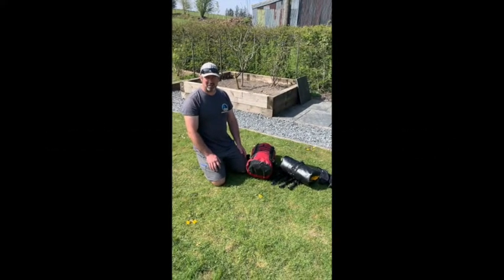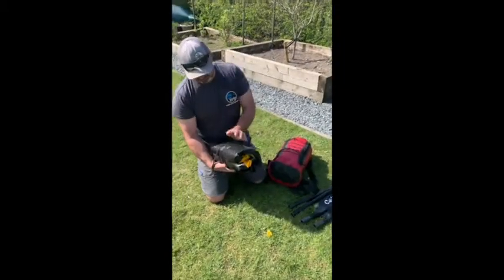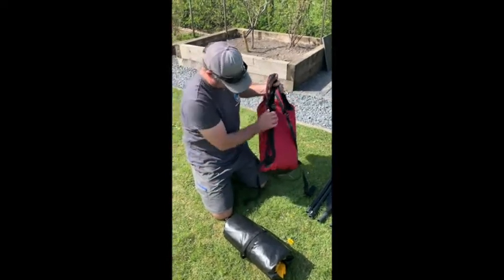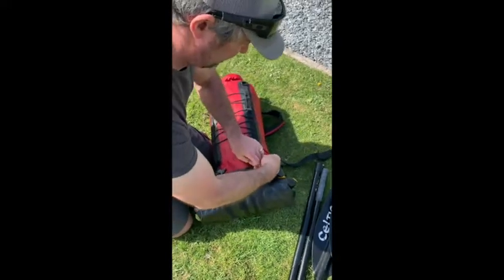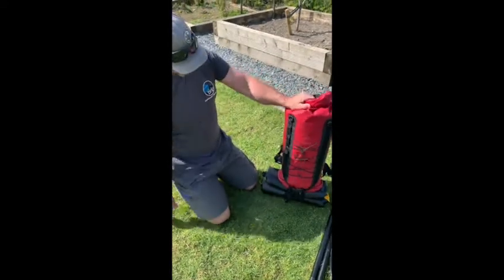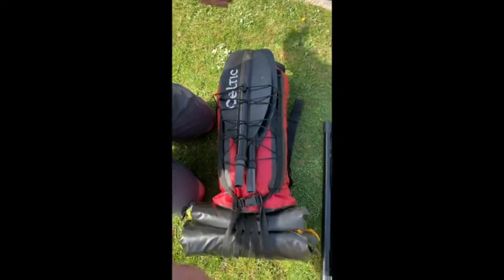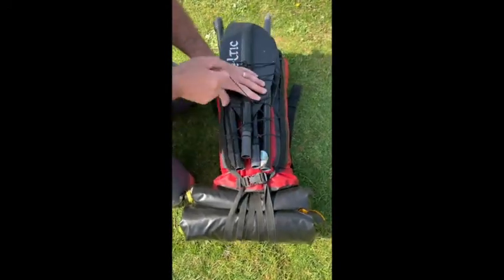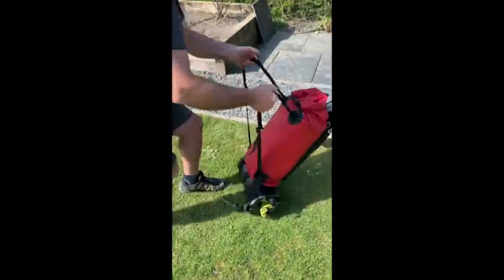Hiko Trek Backpack - How to attach your packraft and gear.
The Hike Trek 40l Backpack is a super-light backpack and dry bag. Ideal for day and overnight packrafting trips.  Here's how to attach your raft and gear for an easy carry!